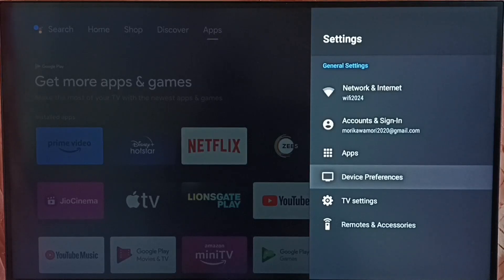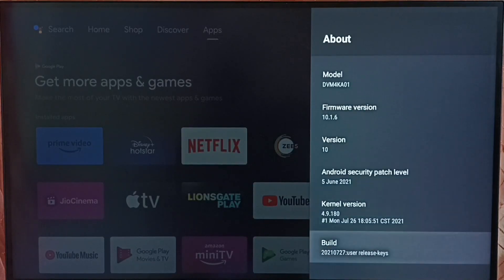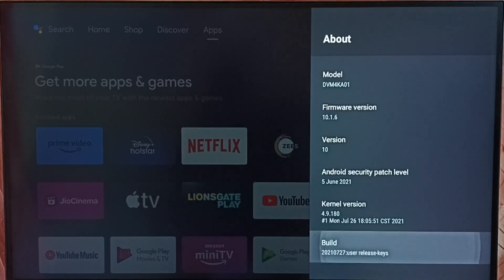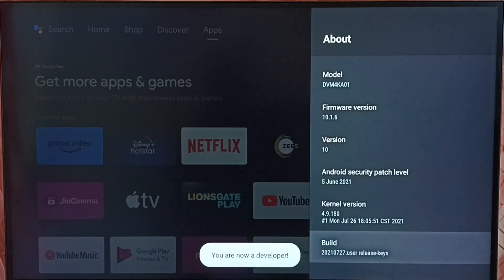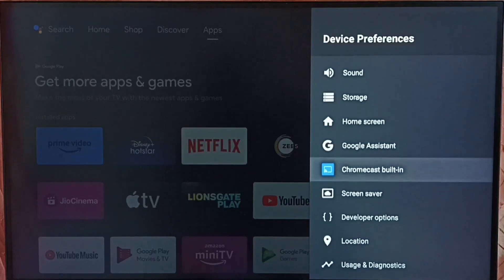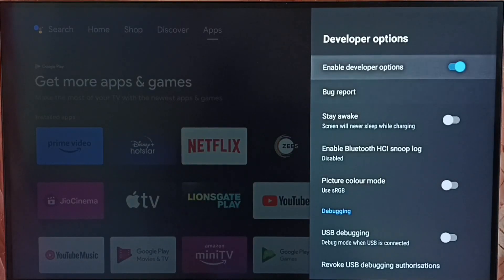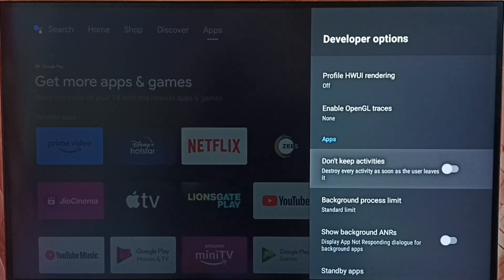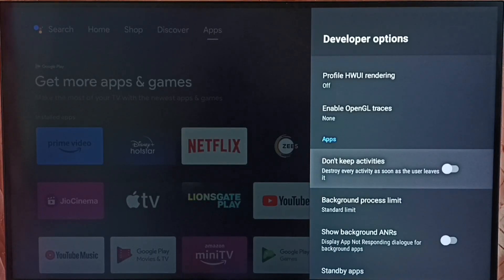Android TV : How to Enable or Disable don't Keep Activities Option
developer options,
Smart Android TV,
Android,
Smart TV,
Android TV,